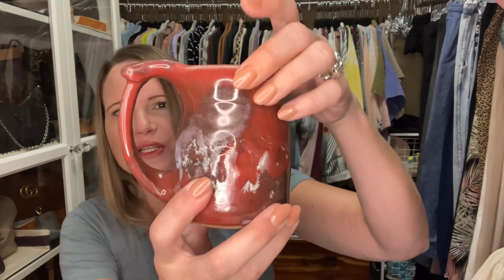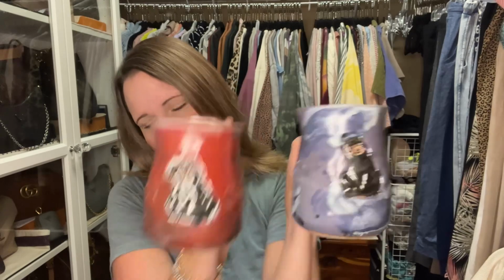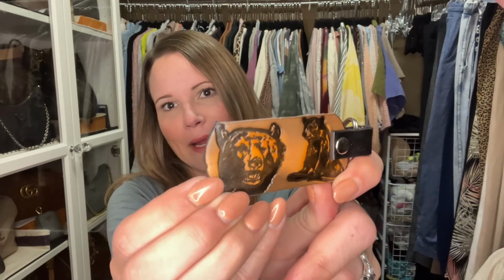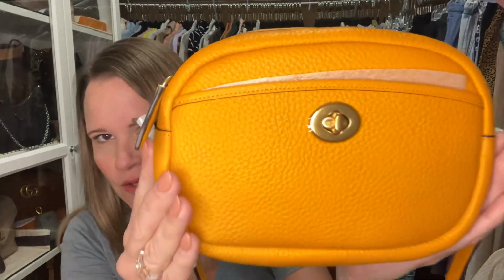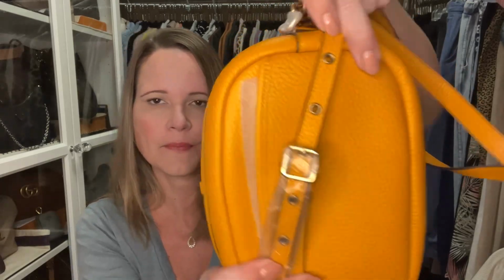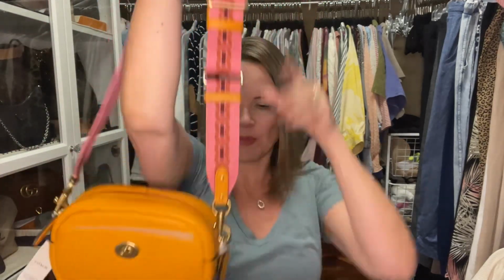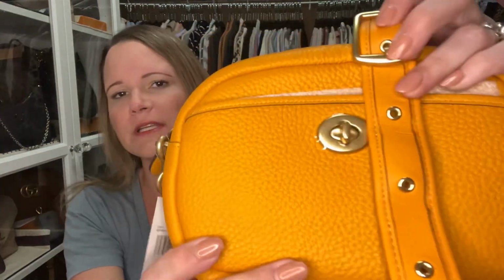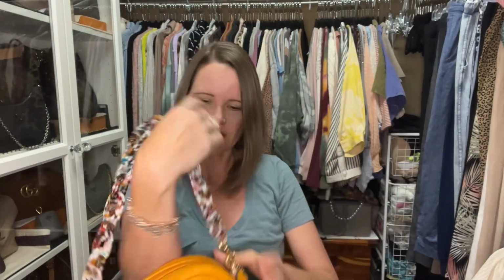Unbox the Papaya Coach Camera Bag with me and unbag all of my Vacation Purchases too!!!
Check out the Coach Soft Pebble Camera Bag with me and see what straps I have that look fabulous with it!!!  Bonus - unbag all of my Tennessee vacation purchases with me too:).  COACH UNBOXING AROUND 5 minutes into the video...

Ebay Papaya Camera Bags
$167.98 - both straps
$199 plus ship - both straps

I get paid Cash Back for shopping online at the stores I love! You can too with BeFrugal.